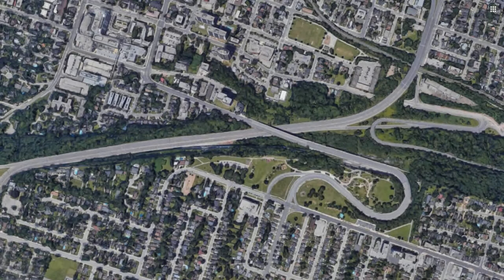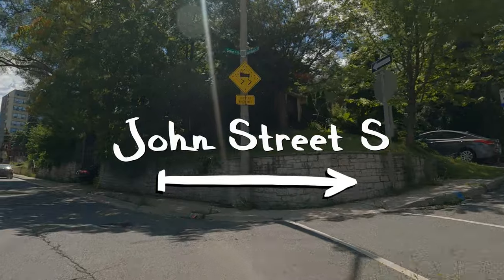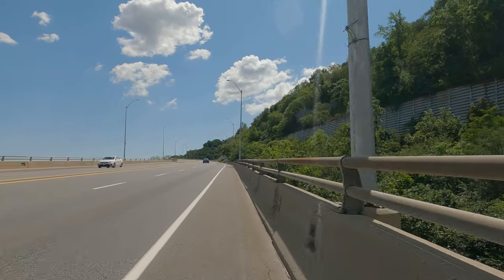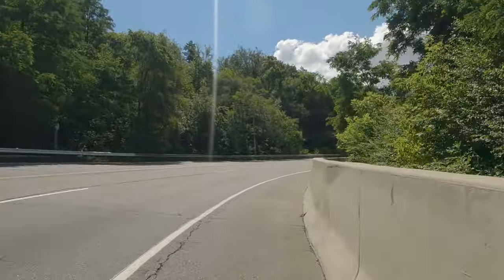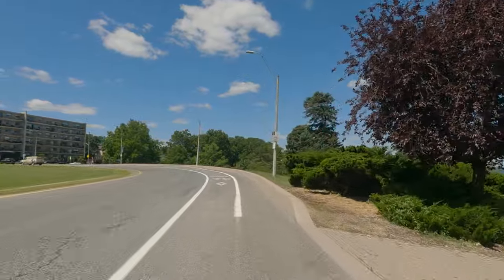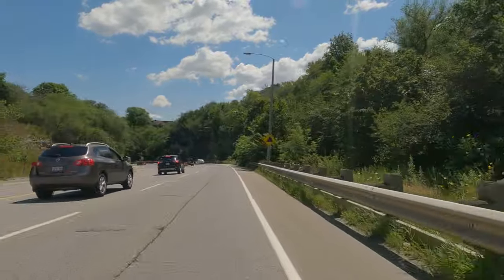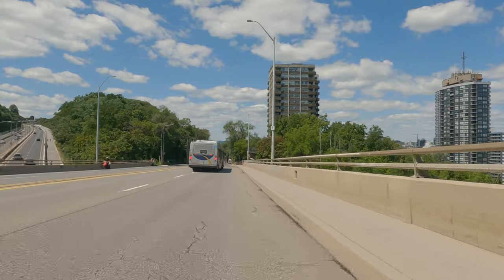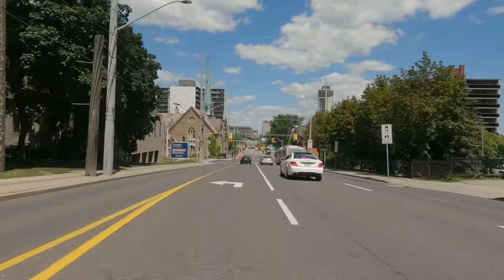The Jolley Cut | Hamilton Bikeability (#25)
CONTENTS:
0:00 Intro
0:18 Arkledun Avenue (Upbound)
2:48 The Jolly Cut (Upbound)
4:35 The Jolley Cut (Downbound)
5:26 Arkledun Avenue (Downbound)
7:38 Outro